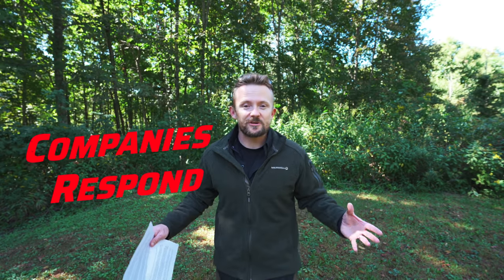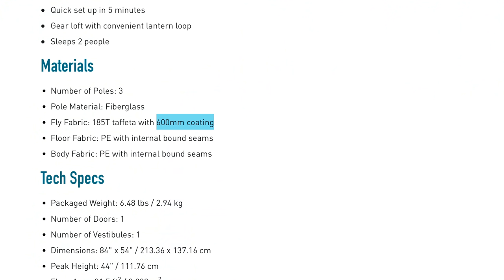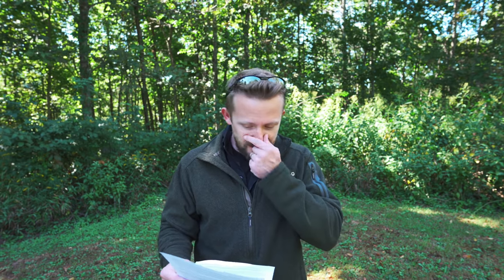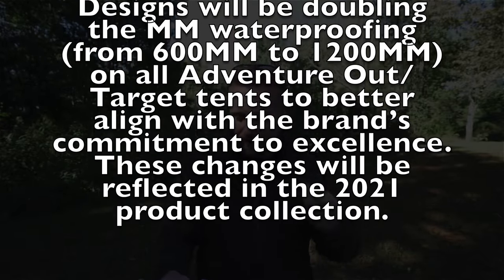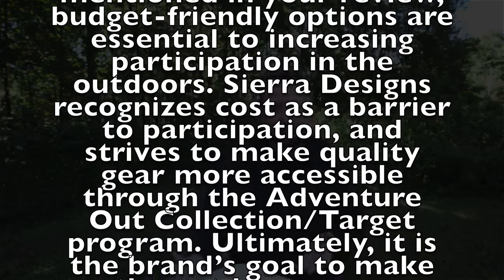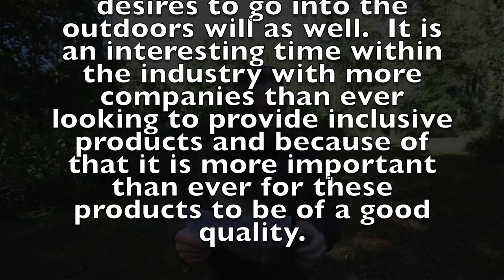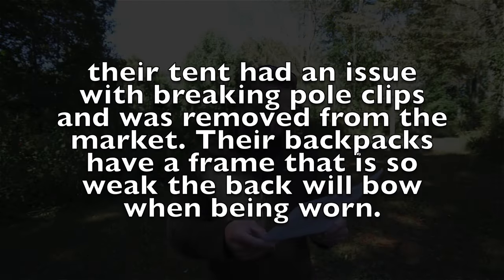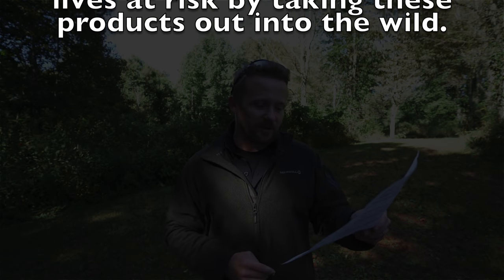Sierra Designs Responds - Making Better Tents for Target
Thanks to The Outdoor Gear Review some big changes are taking place at Sierra Designs as some major improvements are being made to their products that are exclusively offered at Target.

This is an episode of Company's Respond and Luke will be sharing with you all that was discussed with his conversation with the company!

or